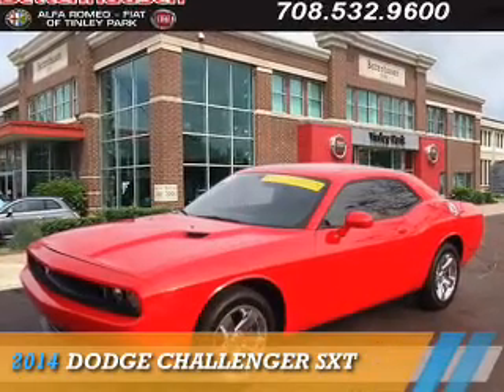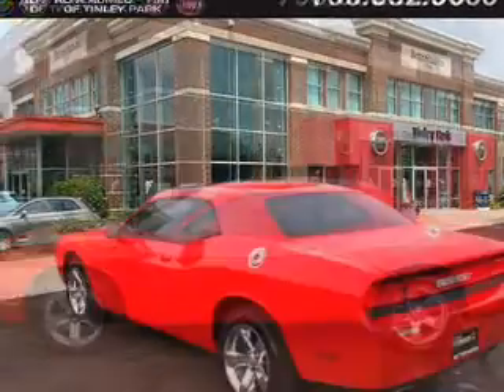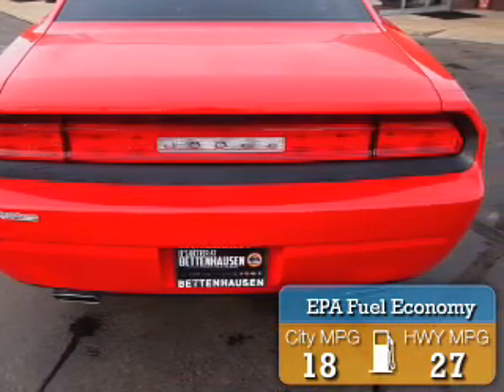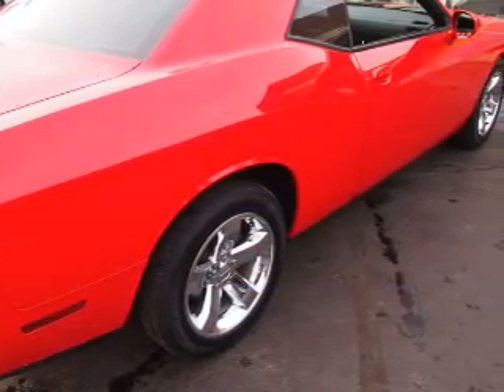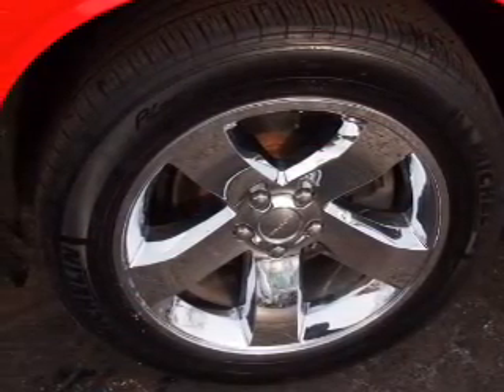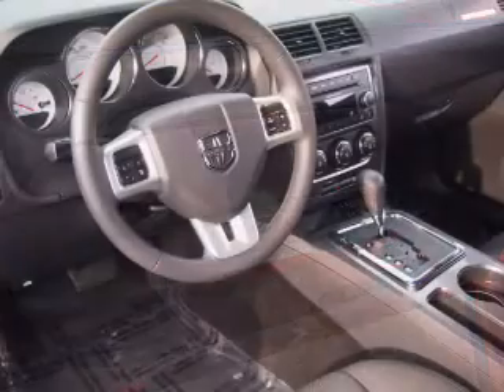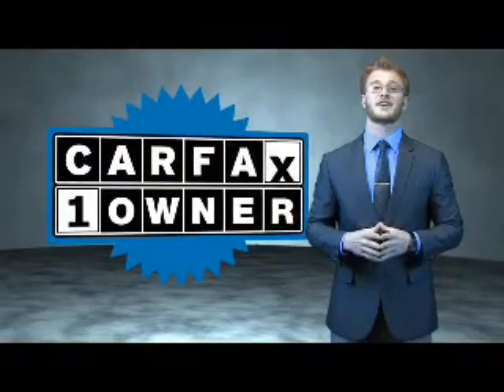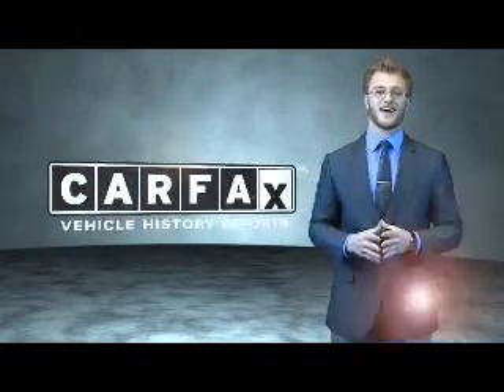2014 Dodge Challenger F3780 - Tinley Park IL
Year: 2014
Make: Dodge
Model: Challenger
Trim: SXT
Engine: 3.6 liter 6 cylinder RWD
Transmission: Automatic
Color: Red
Mileage: 13379
Address:
17514 Oak Park AvenueTinley Park, IL 60477
VIN:2C3CDYAG8EH126593